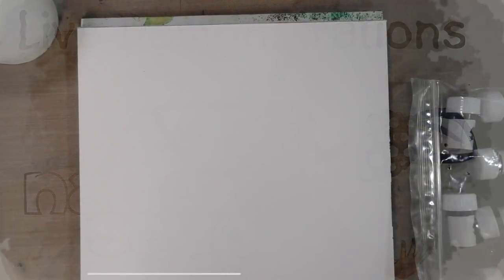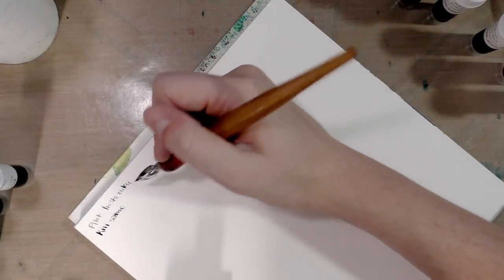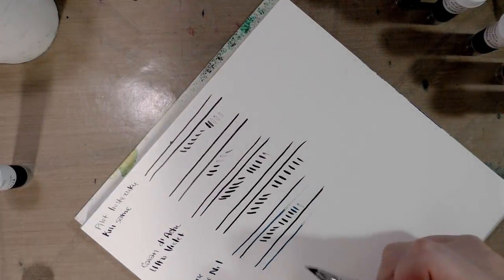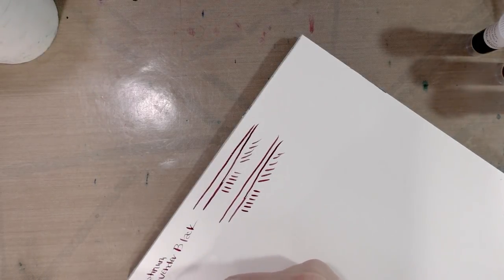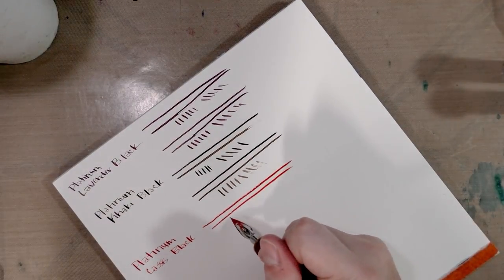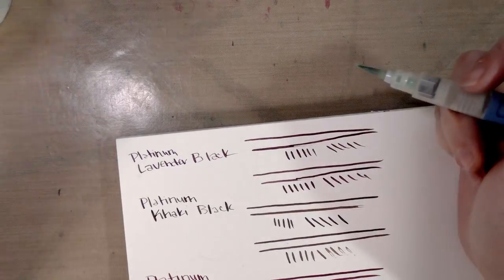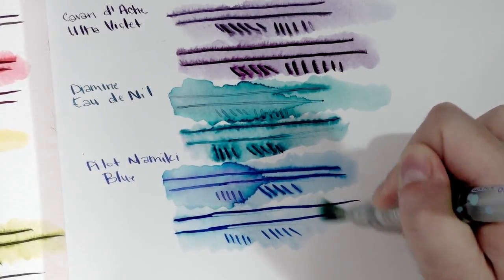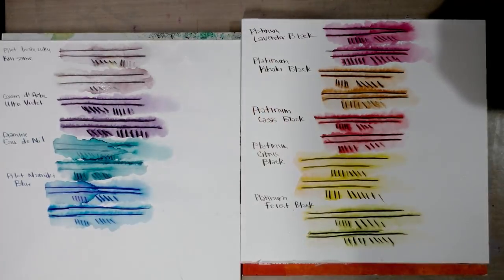Testing Jetpen's 2016/2017 Recommended Waterproof Fountain Pen Inks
Since this video was recorded (mid 2017) and the time it was edited (Feb 2017) things have changed!  Jetpens has since revised that post so some of the information provided in this video is now unfortunately out of date.    Fortunately, the tests themselves are still valid, and may help you select an ink that is right for your needs!

Steve Combs-Plug Me In
Doctor Turtle -

Manly Nunn Steps Out
Jonah's Message for New York
Hypocritopotamus
Let's Just Get Through Christmas
New Boots Rag